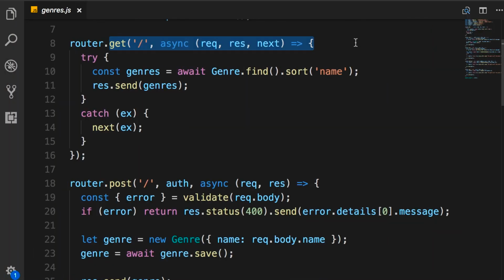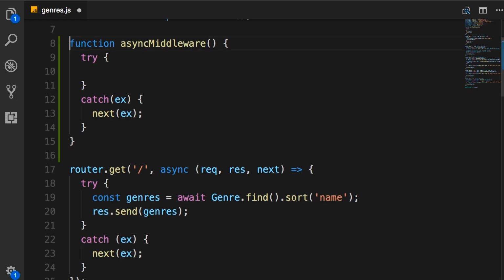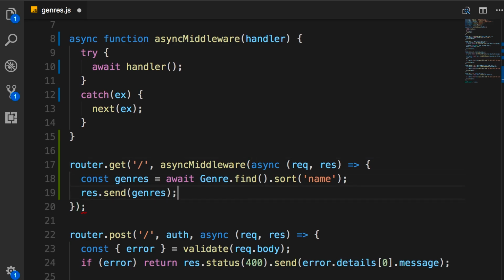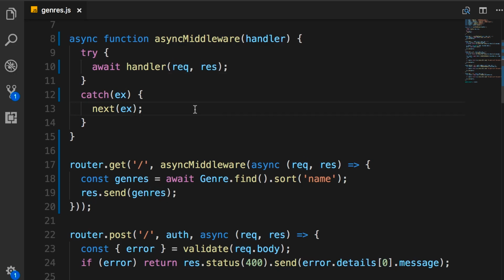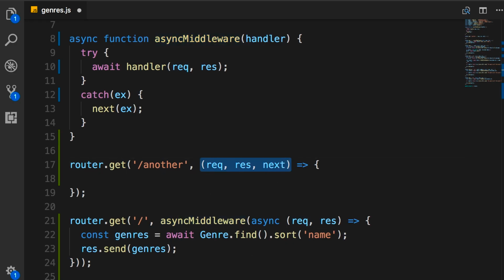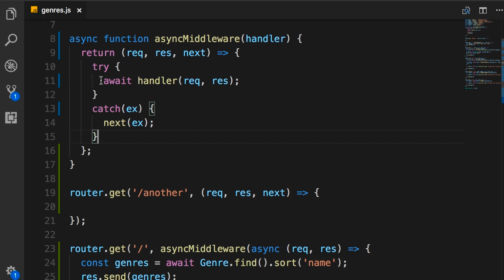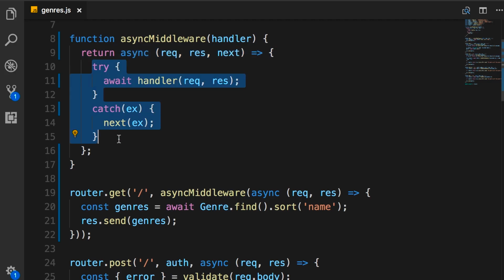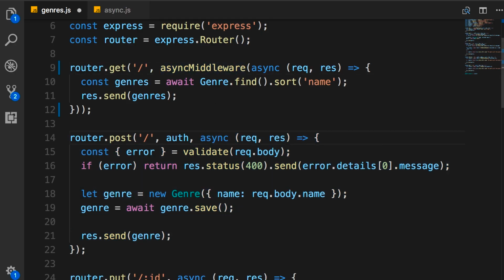136 Removing Try Catch Blocks